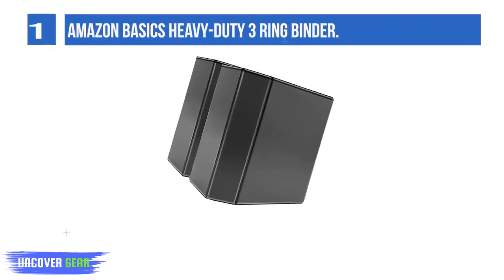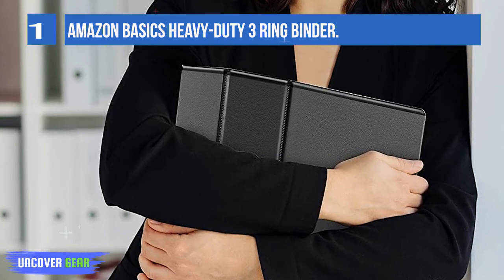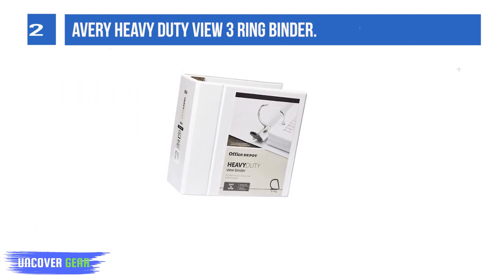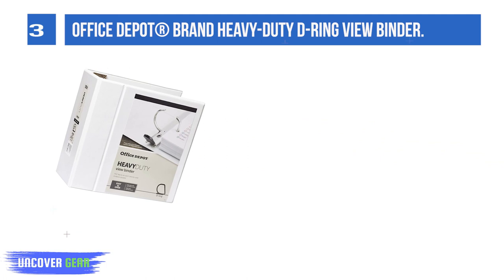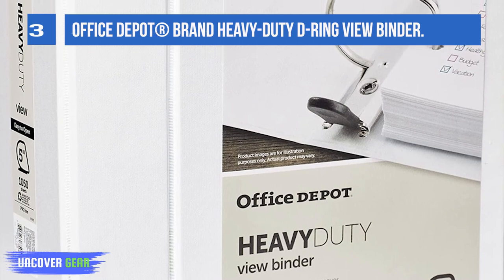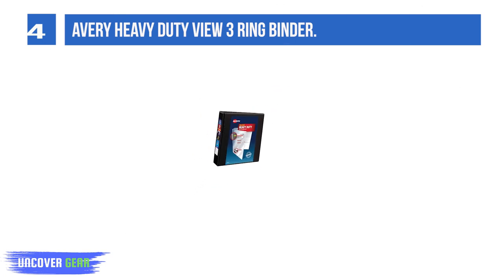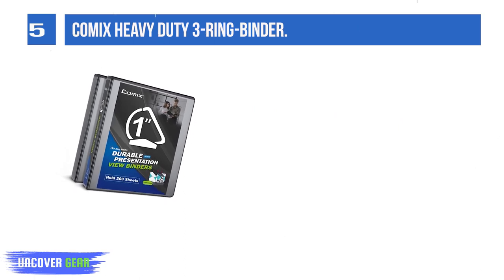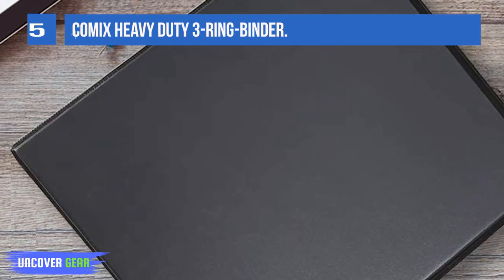The 5 Best Heavy Duty Binders of 2024 ( Reviews )